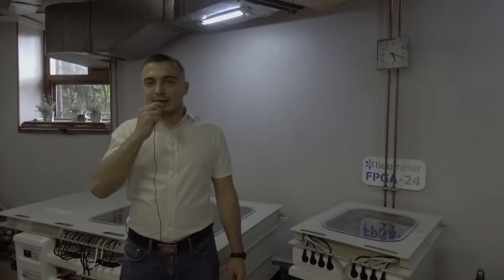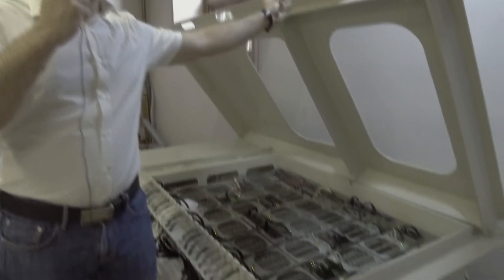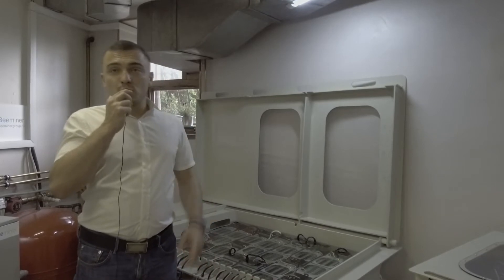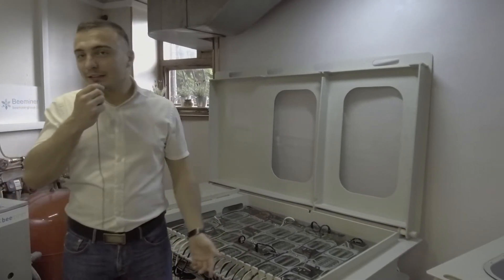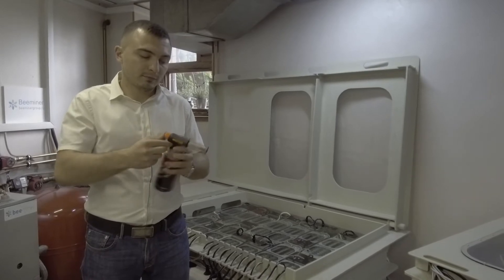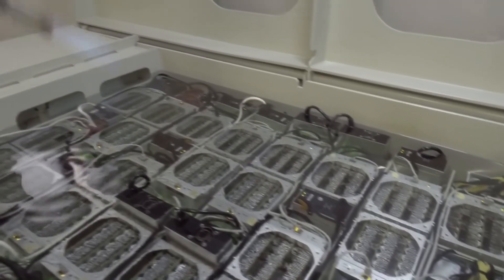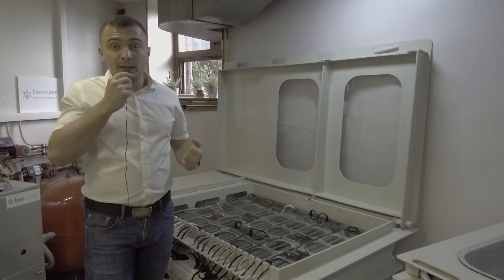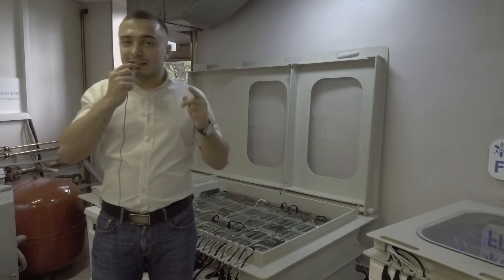Bitcoin mining immersion oil. Beeminer cooling for ASICS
Guess which liquid is used in Beeminer immersion cooling systems for crypto mining and get 0.2 Ethereum! Hurry up, the competition has started.

We describe a coolant which is used in Beeminer cooling installations for Bitcoin mining in this video.